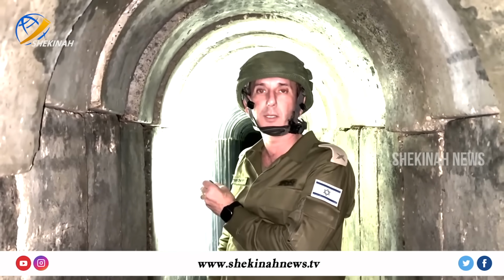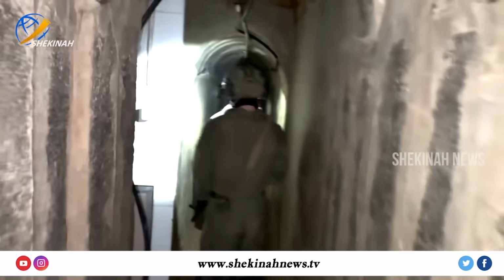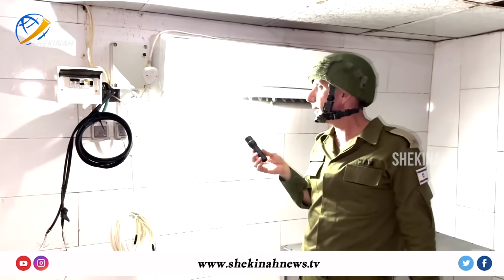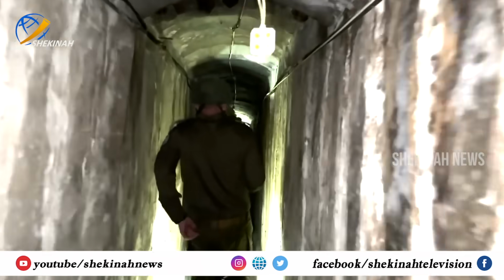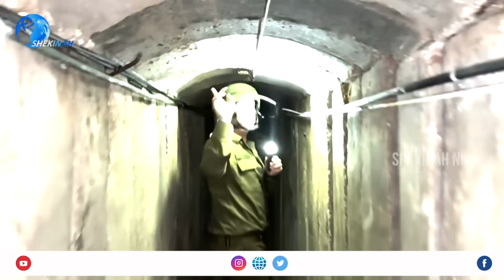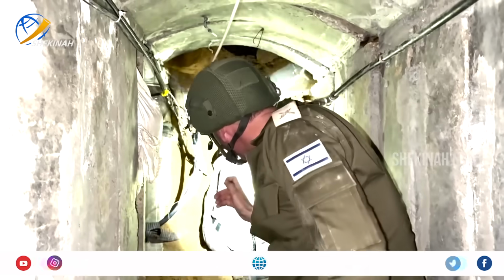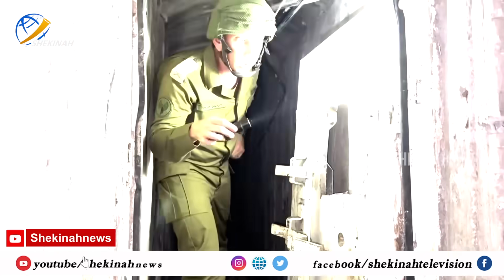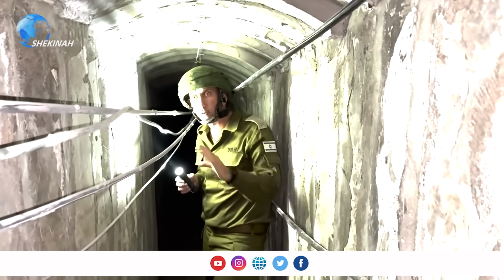കിച്ചൺ, ടോയ്ലറ്റ്, എസി ബെഡ് റൂം, ലിഫ്റ്റ്, ബ്ലാസ്റ്റ് ഡോർ, കൺട്രോൾ സെന്റർ..ഹമാസ് ടണലിൽ കണ്ട കാഴ്ചകൾ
അൽഷിഫ ആശുപത്രിയിലെ ഹമാസ് ടണലിൽ കണ്ട  കാഴ്ചകൾ കിച്ചൺ, ടോയ്ലറ്റ്, എസി ബെഡ് റൂം, ലിഫ്റ്റ്, ബ്ലാസ്റ്റ് ഡോർ, കൺട്രോൾ സെന്റർ
ഹമാസ് പൊളിയാ.. | Israel-Hamas War |  gaza | israel | hamas

Kerala Vision Cable Network Channel No:512
Asianet Cable Vision  Channel No:664
Den Cable Network Channel No. 608
Idukki Vision  Channel No:51
Bhoomika :52
Malanad Vision  :56